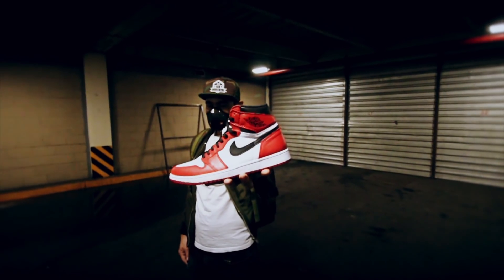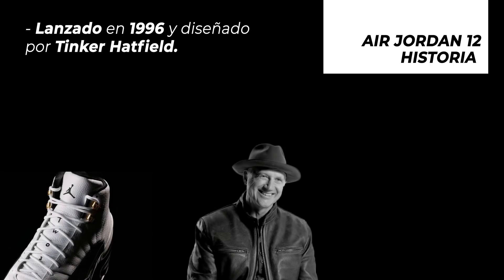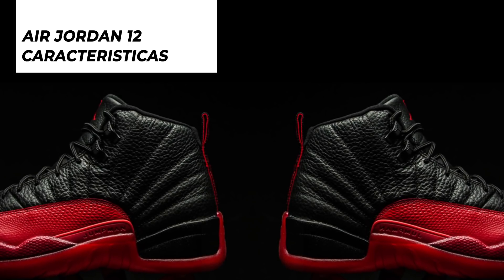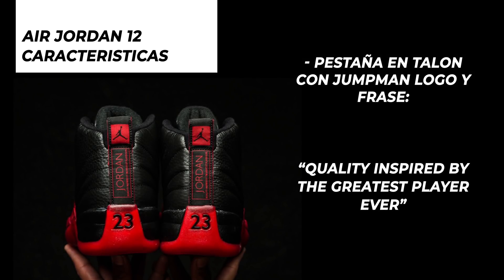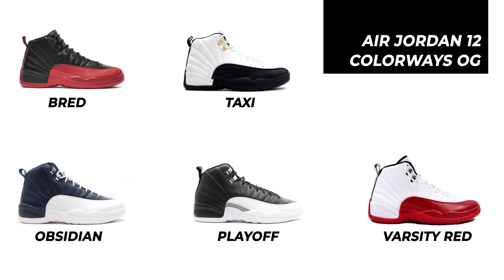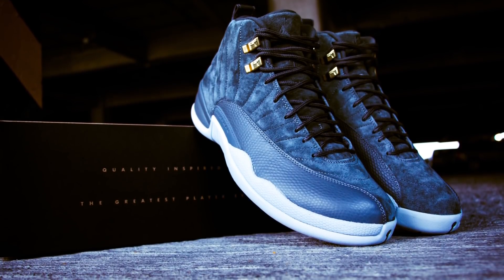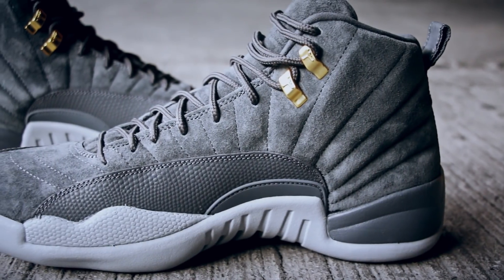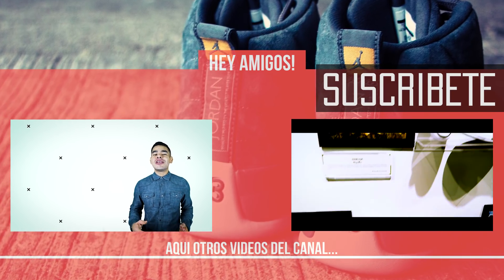⊡ UNBOXING & REVIEW "AJ12 DARK GREY" ⊡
Hacemos el UNBOXING del AJ12 DARK SUEDE, ademas de mencionarte algo de la historia de la silueta, todo esto con unas grandes tomas para que te enamores de este J.

Muchas gracias por su apoyo y no olviden “USAR SUS KICKS”….
Editor Gráfico: Paul Guzman
Contenido: Gilser Vargas